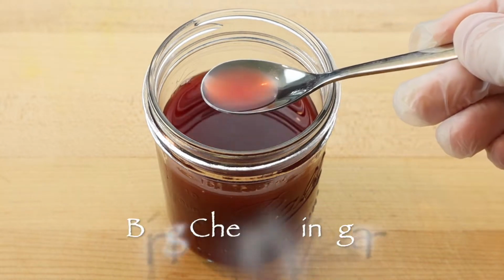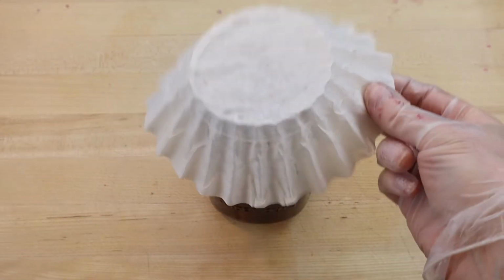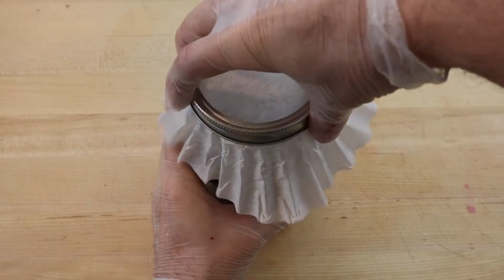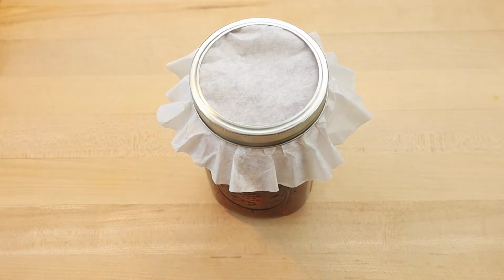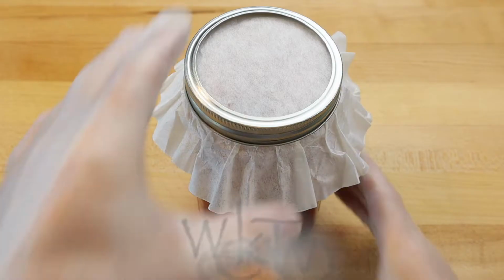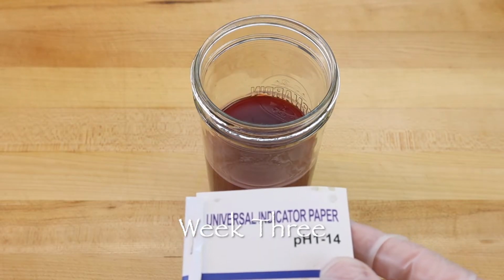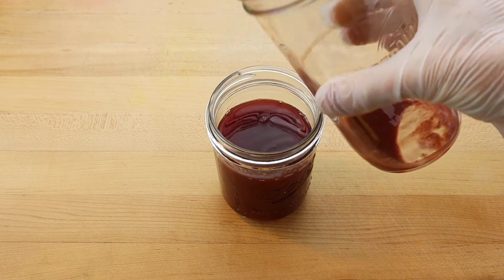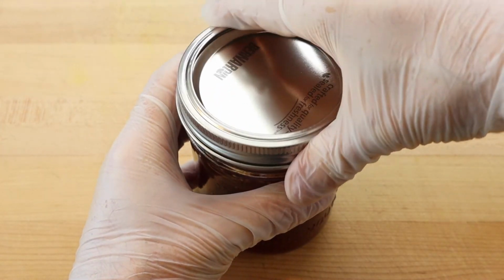Bing Cherry Vinegar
This video shows how to make a naturally fermented Bing Cherry Vinegar.